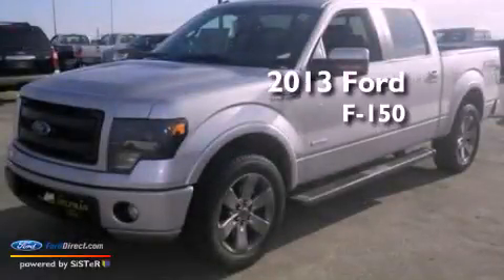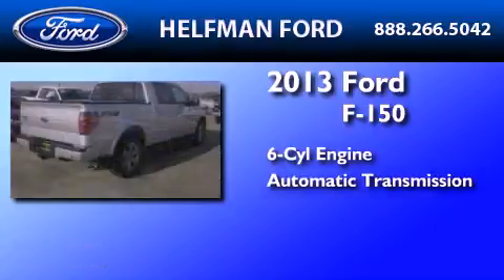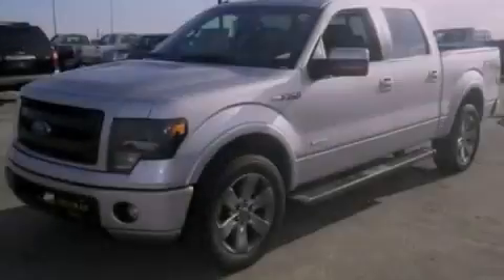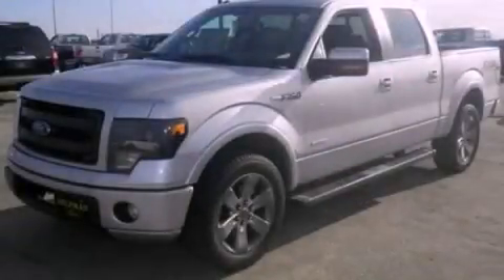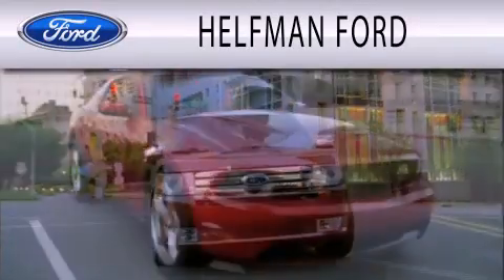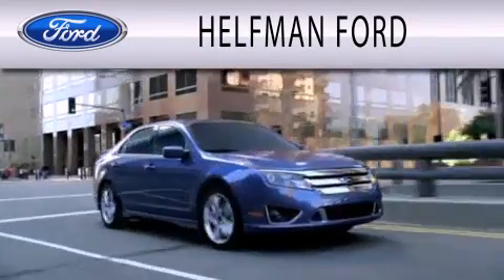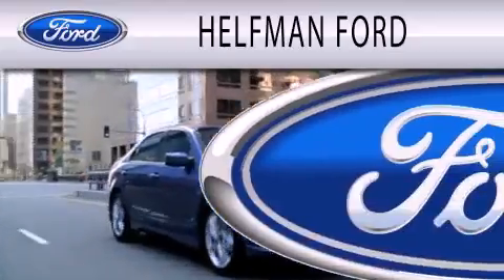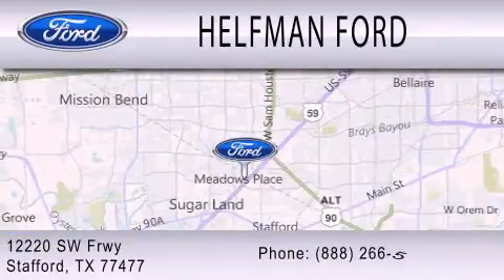2013 Ford F-150 Stafford TX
Year : 2013
 Make : Ford
 Model : F-150
 Engine : 3.5L V6 24V GDI DOHC TWIN TURBO
 Trans . : 6-SPEED AUTOMATIC
 Exterior : INGOT SILVER METALLIC
 Miles : 8
 Interior : BLACK
 Stock : QQ366